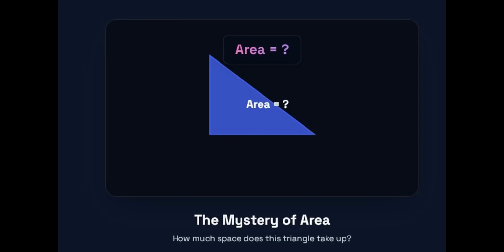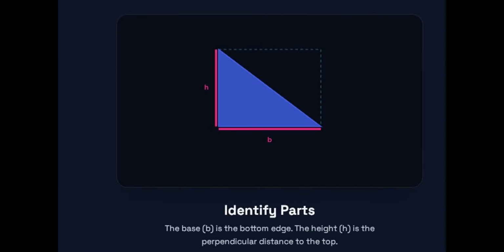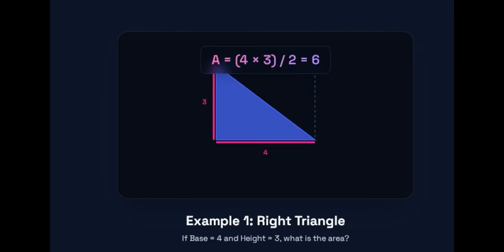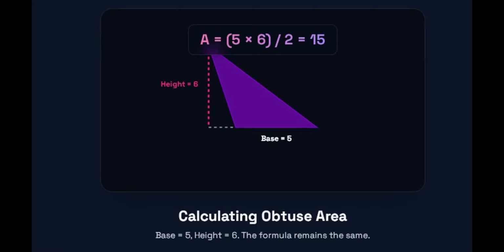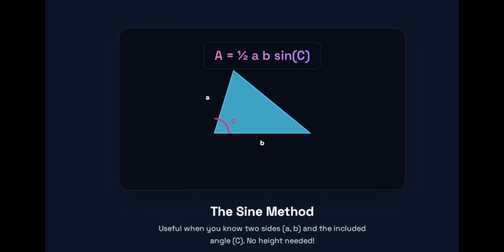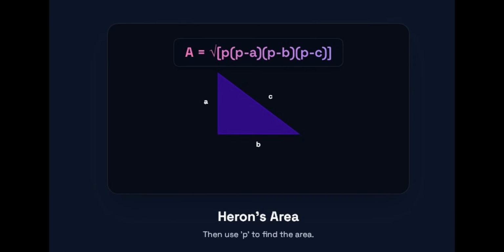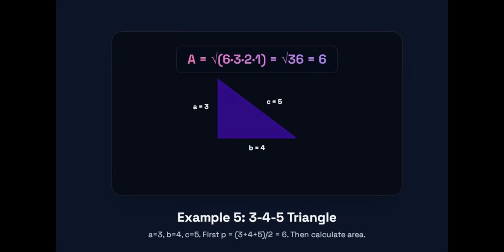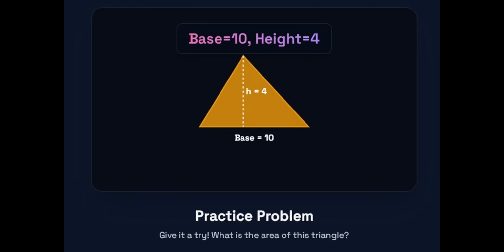You NEVER Learned Triangle Area Like This! 7 Crazy Methods That Actually Work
🔥 Think you know how to find the area of a triangle? Think again.
This video breaks every stereotype about boring geometry and turns triangle area formulas into something visual, logical, and actually fun.

📐 We start from the absolute basics and quickly level up to methods used in real problem-solving, exams, and even programming. You’ll finally understand why the formulas work — not just memorize them.

🚀 Inside this video you’ll learn:

the classic base × height formula (and where it comes from)

how obtuse triangles still follow the same rules

a shortcut formula for equilateral triangles

how sine unlocks triangle area with angles

Heron’s formula when only sides are known

🧩 Each method is explained step by step with clean visuals and real examples.
💡 Perfect for students, teachers, STEM learners, and curious minds.
✍️ Try the practice problem near the end and share your answer in the comments!